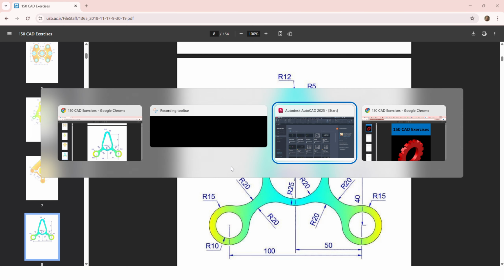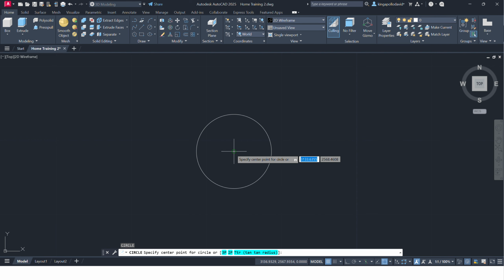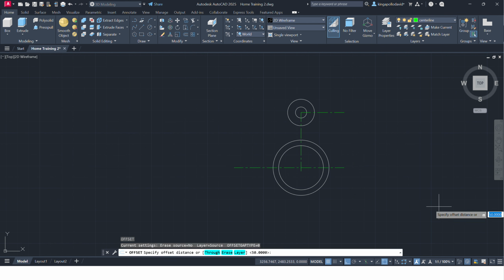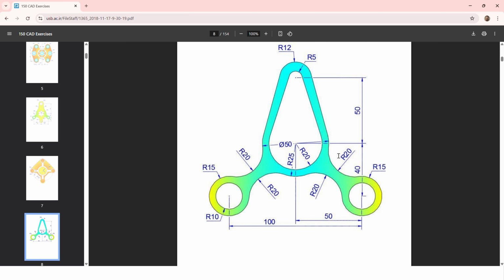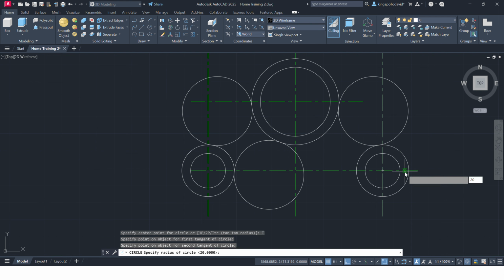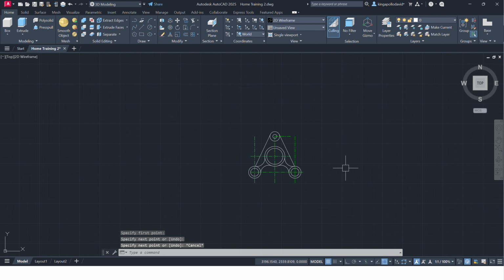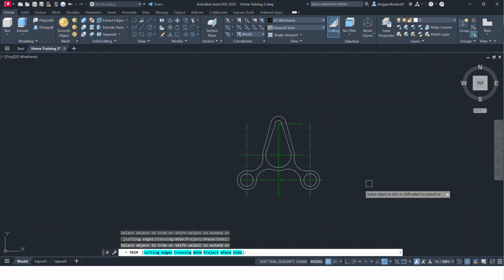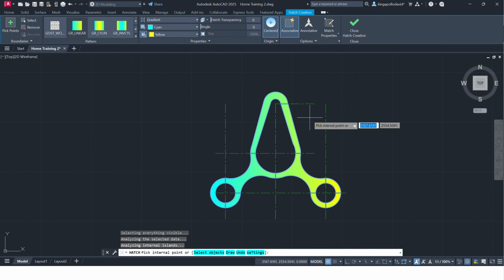AutoCad 2D Exercise